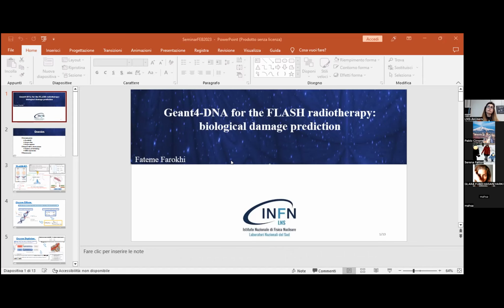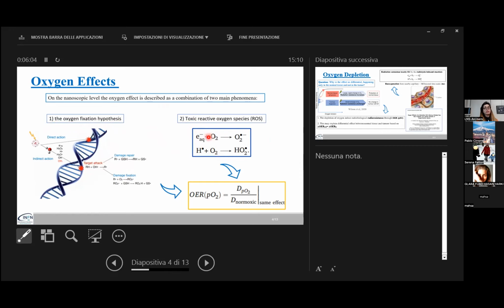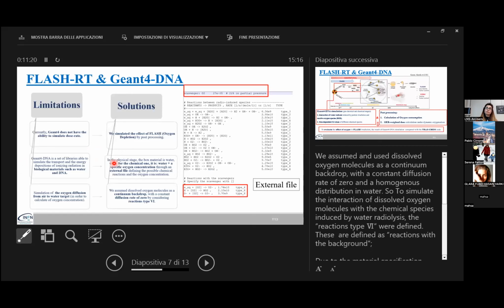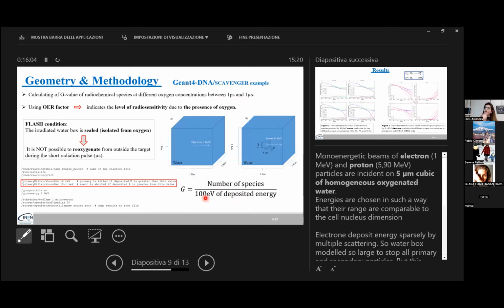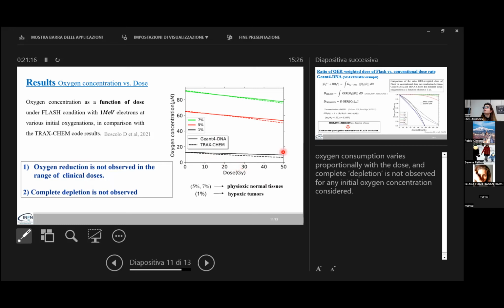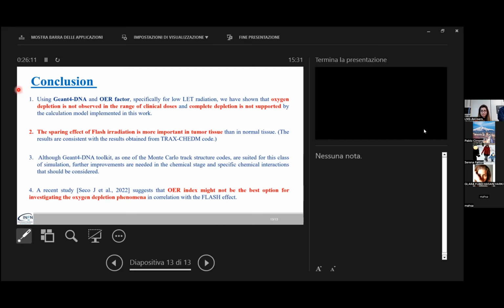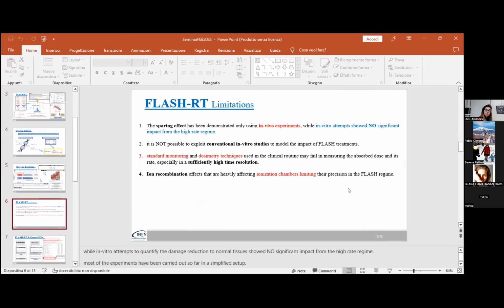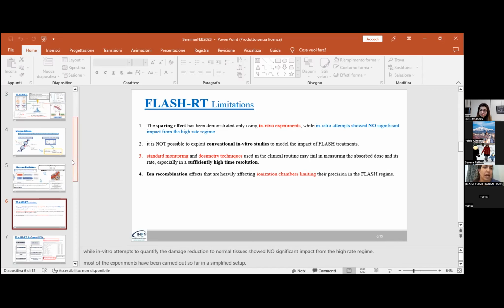F Farokhi - Geant4-DNA for the flash radiotherapy: biological damage prediction